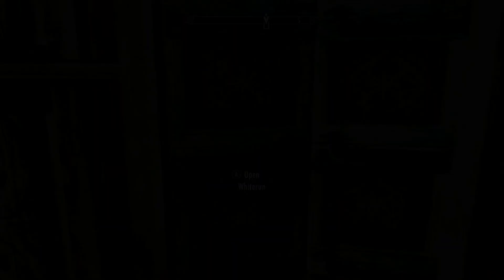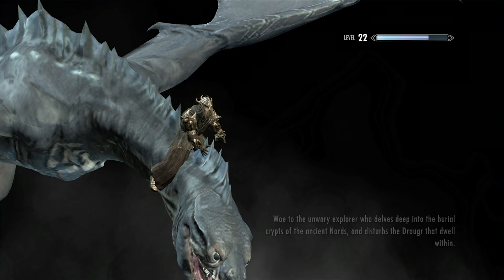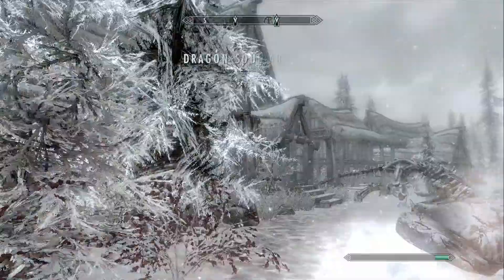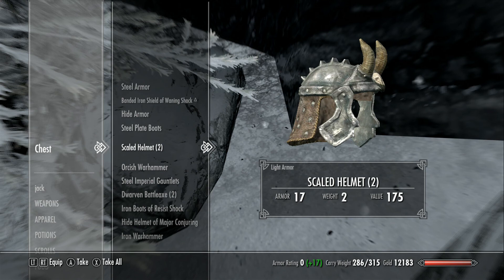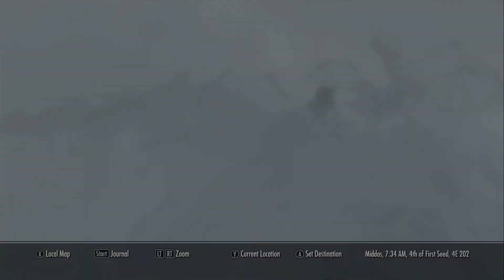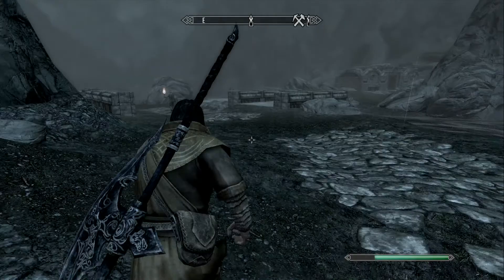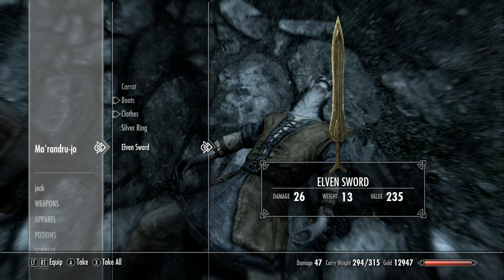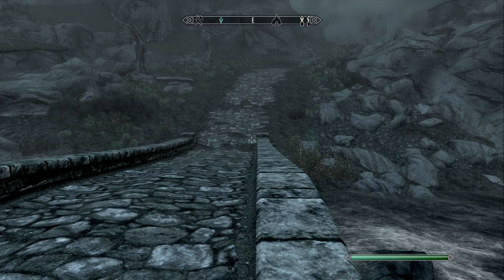skyrim hidden chests xbox 360 part 1